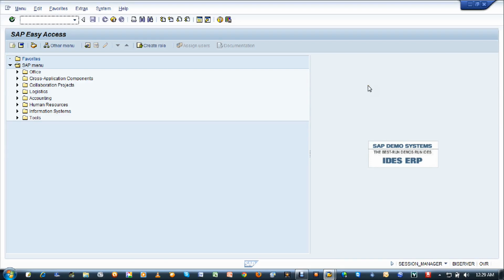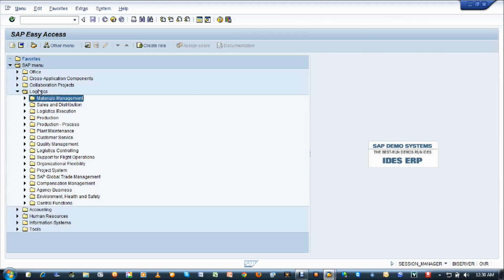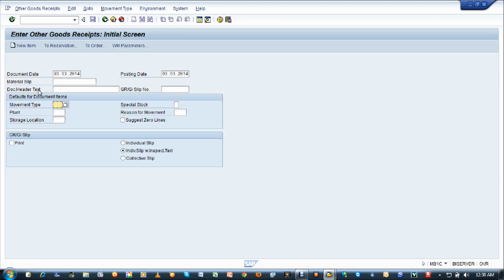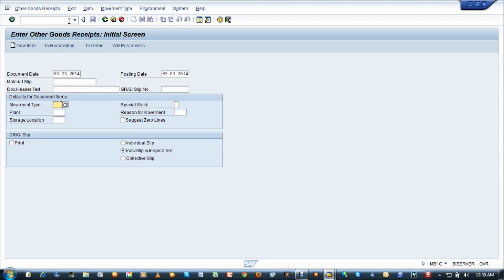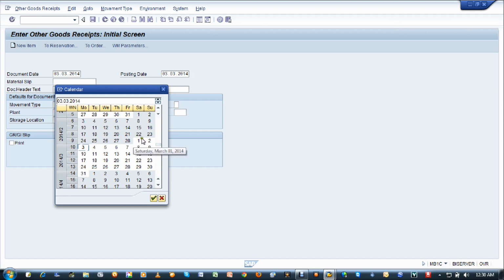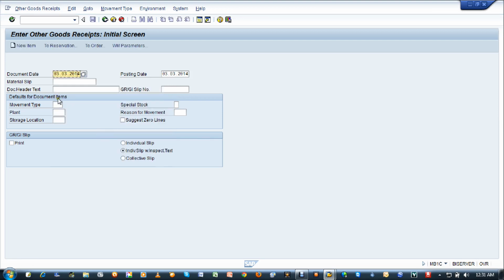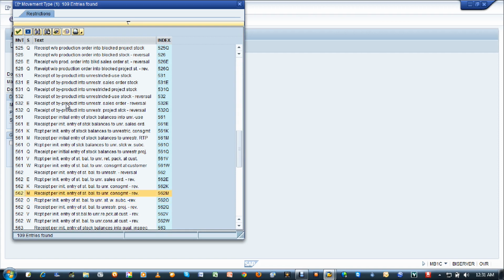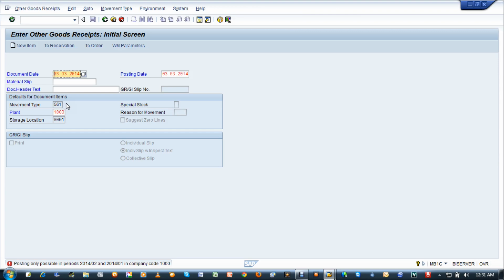04 Stock Posting T-Code MB1C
Stock Posting T-Code MB1C
Stock Posting with SAP Transaction Code MB1C
The SAP transaction code MB1C is used for "Other Goods Receipts" in Materials Management (MM). It allows you to post goods receipts that are not related to purchase orders or production orders.
Common Uses of MB1C
Initial Stock Upload: When implementing SAP, you can use MB1C with movement type 561 to upload the initial stock balances for your materials into the system.
Miscellaneous Goods Receipts: You can use MB1C to post goods receipts for items not tied to a purchase order, such as found materials, free samples, or goods received without a formal purchasing process.
Stock Adjustments: MB1C can be used to make manual adjustments to stock levels due to discrepancies identified during physical inventory counts or other reasons.
How to use MB1C
Enter Transaction Code: Start by entering MB1C in the SAP command field.
Enter Movement Type and Organizational Data: On the initial screen, enter the appropriate movement type (e.g., 561 for initial stock upload), plant, and storage location.
Enter Material and Quantity: Next, enter the material number and the quantity you want to post.
Save: Click the Save button to post the goods receipt.
Important Considerations
Authorizations: Ensure you have the necessary SAP authorizations to use transaction code MB1C.
Movement Types: Choose the correct movement type for your specific scenario.
Accounting Impact: Be aware that MB1C postings affect financial accounting ledgers.
Documentation: Maintain proper records of MB1C transactions for traceability and auditing.
MB1C vs. MIGO
While MB1C focuses on "other goods receipts", MIGO is a more comprehensive transaction code for all goods movements (receipts, issues, transfers).
Note: In SAP S/4HANA, MB1C is considered obsolete and MIGO should be used instead